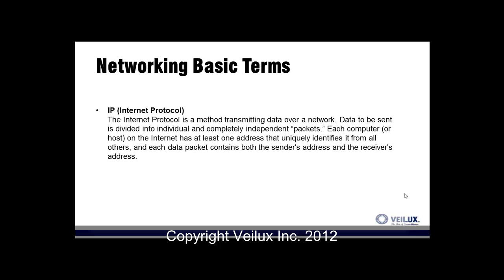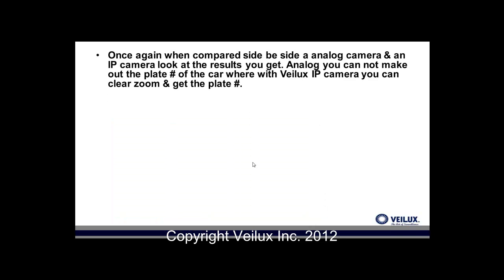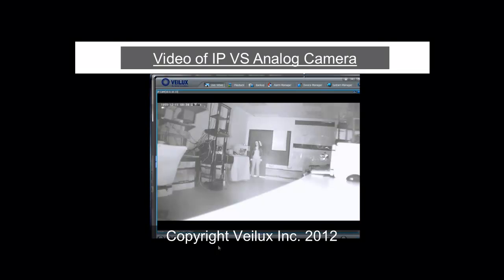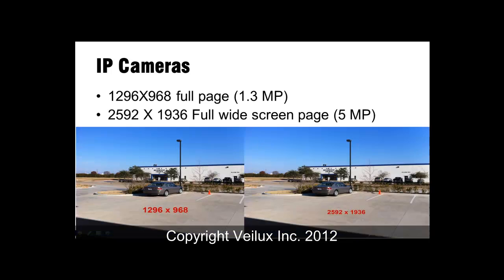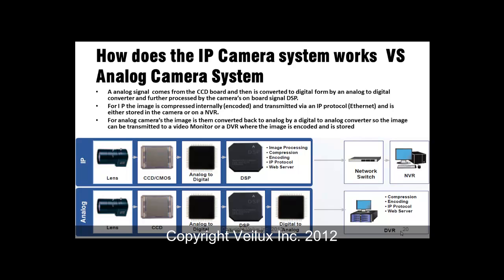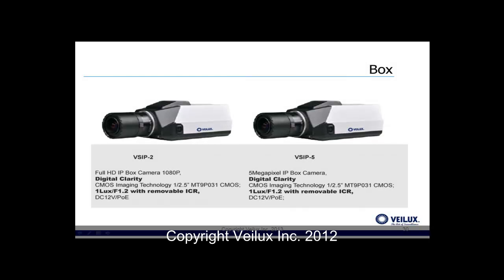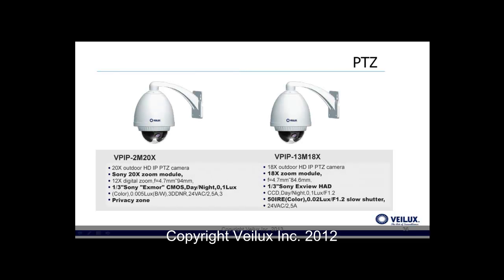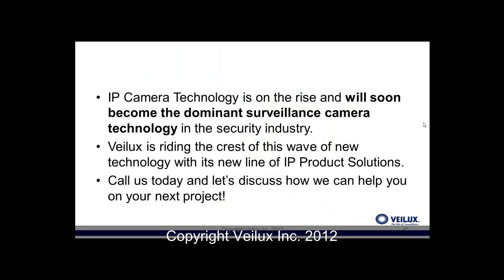Veilux 1080P Megapixel IP CCTV Security Camera Equmentment Webinar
Information about Veilux IP Camera's, The reason why to choose Veilux IP camera's, Why go IP instead of analog & much more detail information about IP camera's